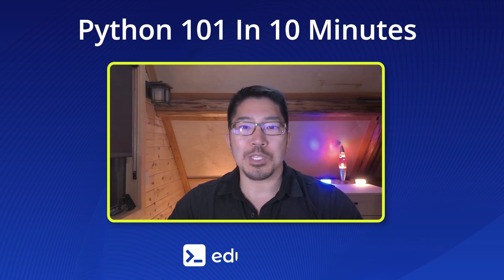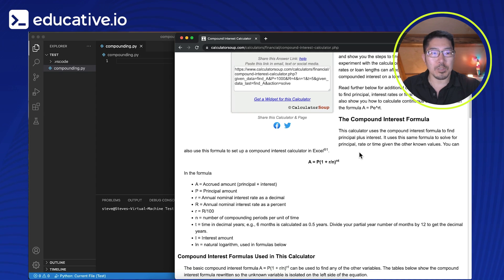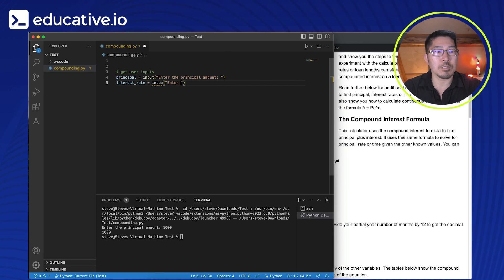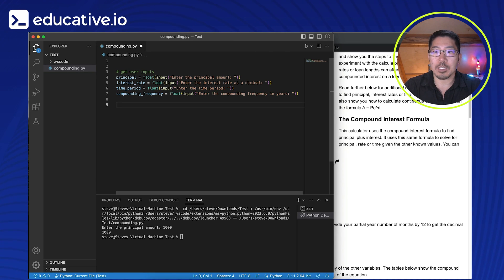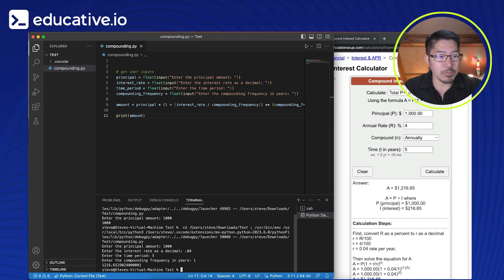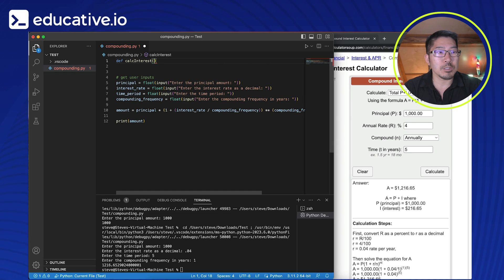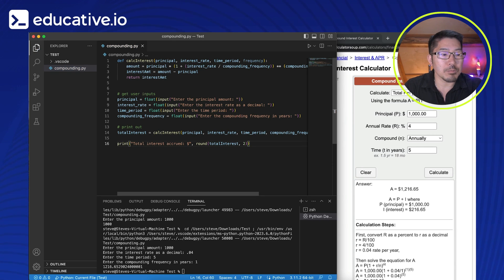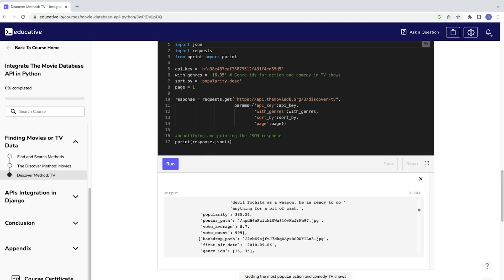Python 101 In 10 Minutes | Write Your First Real Program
In this video, we teach you to write real, practical programs that do more than just print "Hello world!" On Educative, you can get started without setting up a development environment. In our interactive, text-based courses you can write and run code directly in your browser.

00:00 Intro
1:04 Interest calculator example
2:41 Getting user inputs
6:03 Writing the formula
8:38 Creating a function
12:45 Running in the terminal
13:35 Outro

Visit Educative to get hands on with Python for absolute beginners